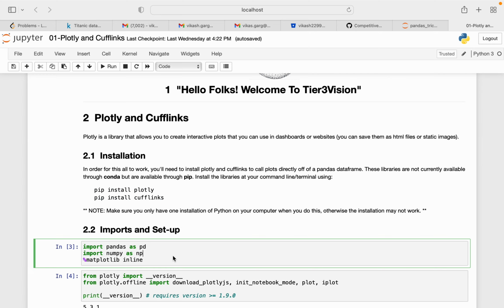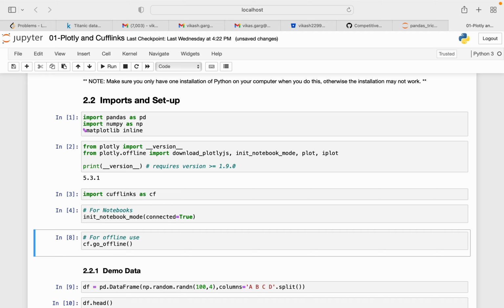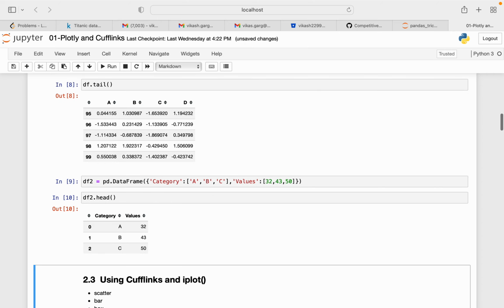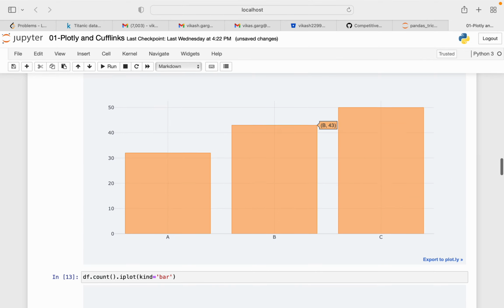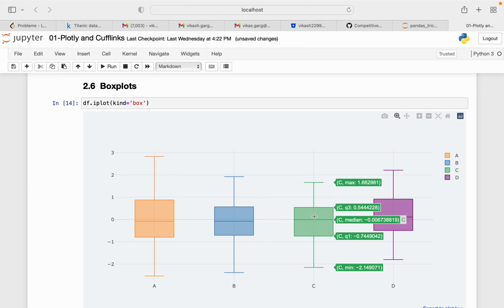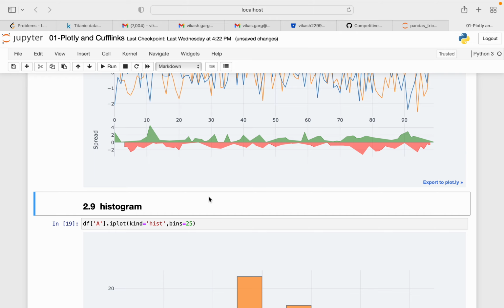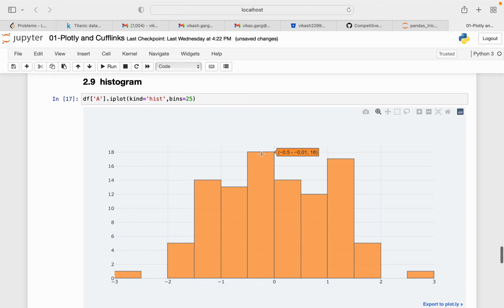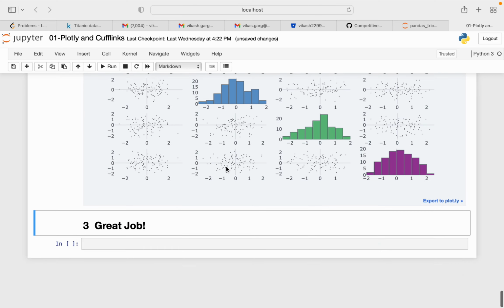Data Visualization With Plotly & Cufflinks.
Plotly & Cufflinks
Plotly is an open-source and browser-based graphing library which facilitates interactive plotting.  The library is available for a number of programming languages such as Python, R, MATLAB, Perl, Julia, Arduino, and REST, among others.

Cufflinks is another library that connects the Pandas data frame with Plotly enabling users to create visualizations directly from Pandas. The library binds the power of Plotly with the flexibility of Pandas for easy plotting.